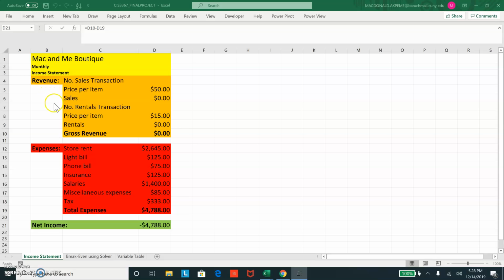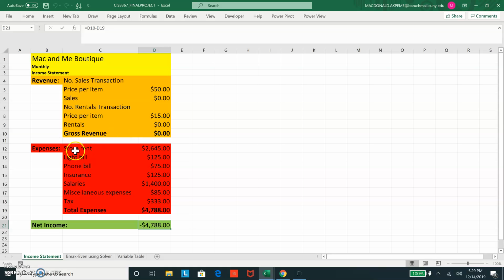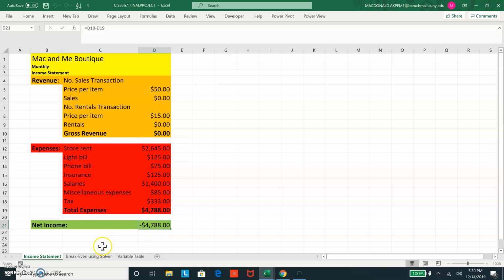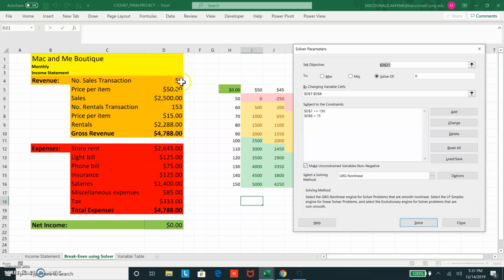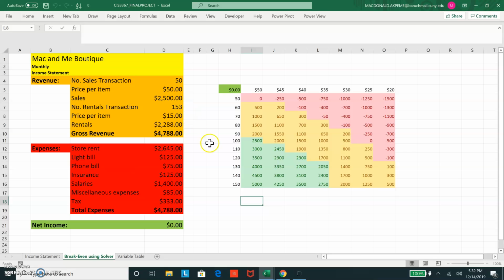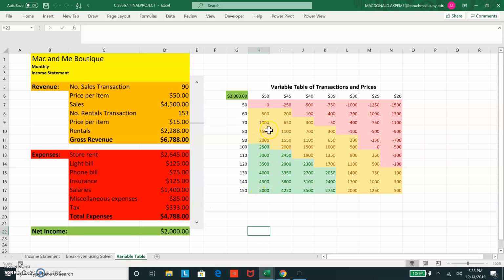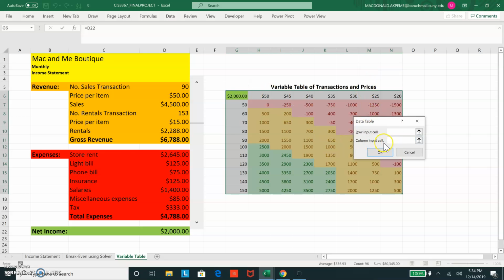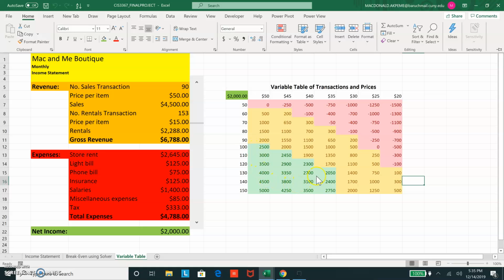CIS 3367 FINAL PRESENTATION